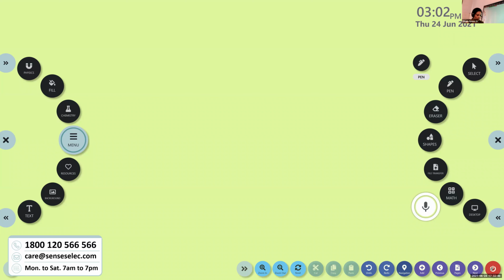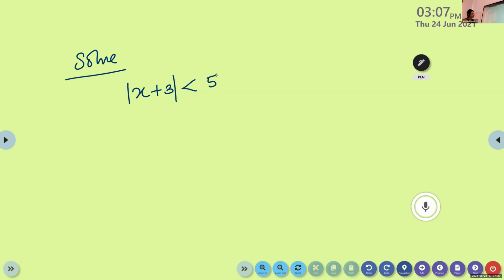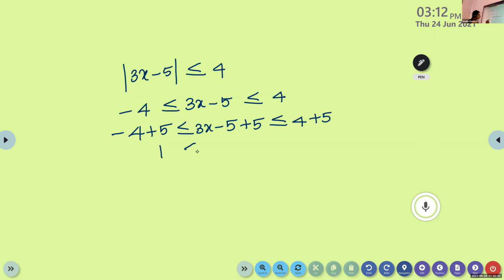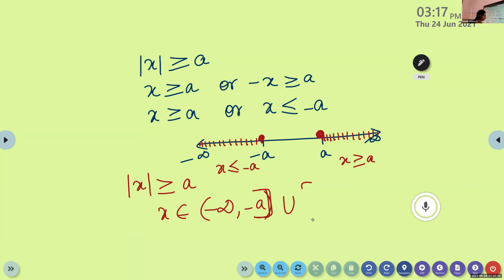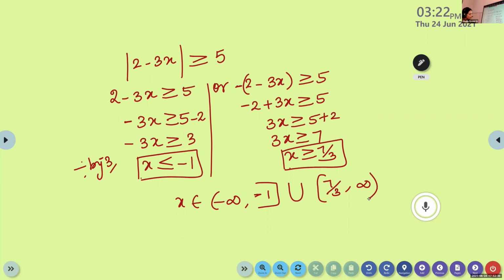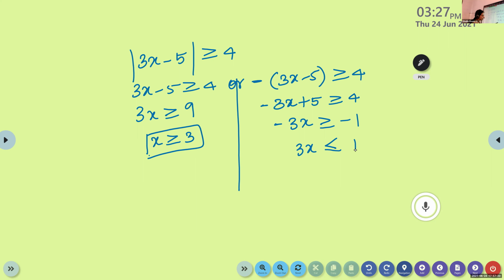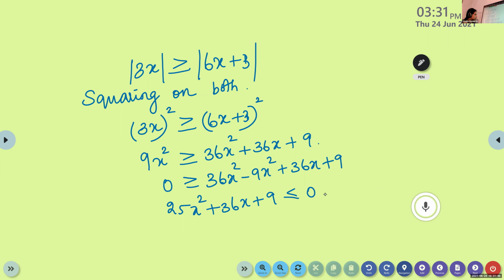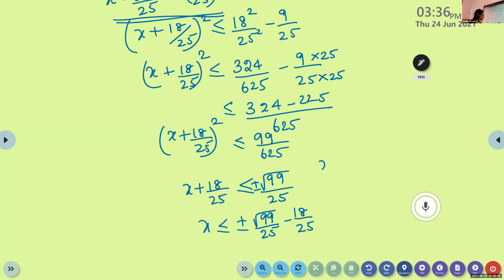Dr.Raju Davis International School |CLASS 12 APPLIED MATHS| 24-06-2021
CLASS 12 APPLIED MATHS LINEAR INEQUALITIES